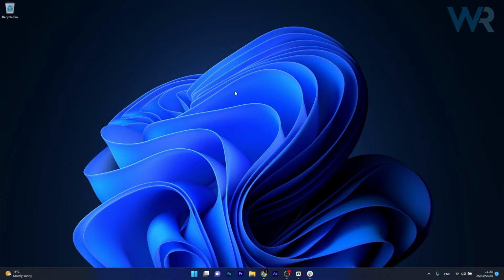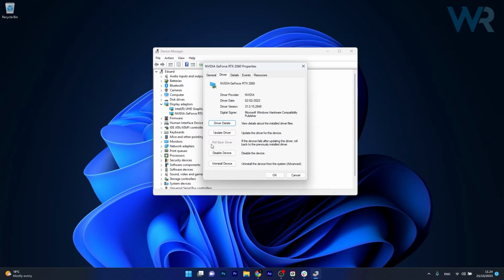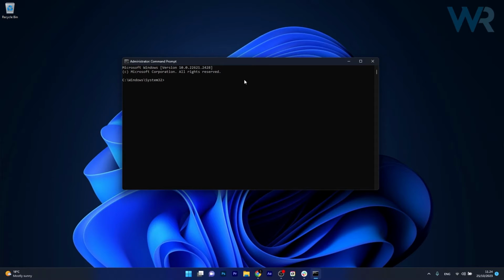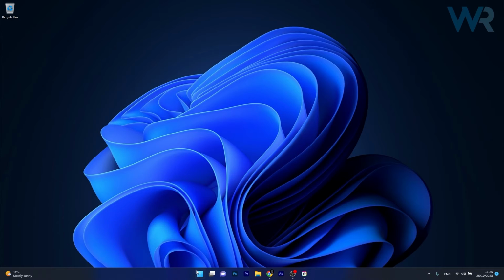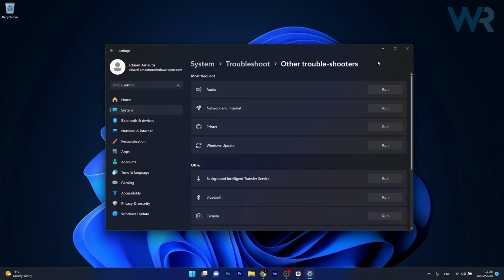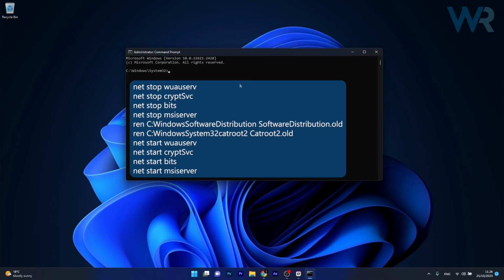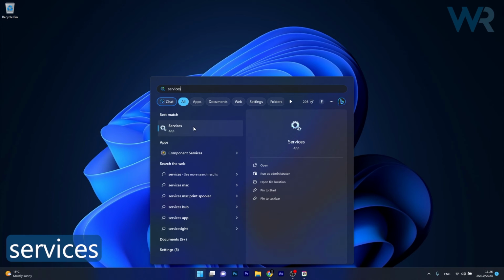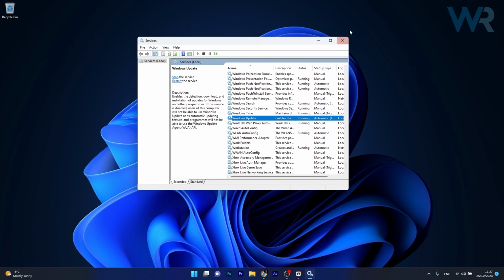How to Fix Error 0x800703f1 in Windows Update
The 0x800703f1 error prevents users from installing the latest Windows updates. It's usually caused by file corruption, critical services not running, and conflicts due to the installed antivirus.

Commandlines:
1. sfc /scannow
2. DISM.exe /Online /Cleanup-image /Restorehealth

Restart all Windows Update Components
ren C:WindowsSoftwareDistribution SoftwareDistribution.old
ren C:WindowsSystem32catroot2 Catroot2.old

0:00 - Intro
0:12 - Rollback your PC drivers
0:44 - Use SFC and DISM scans
1:11 - Run the Windows Update Troubleshooter
1:41 - Restart all Windows Update Components
2:09 - Restart Windows Update Service